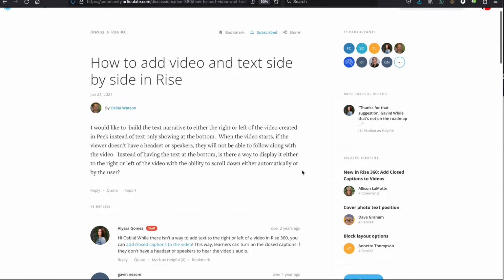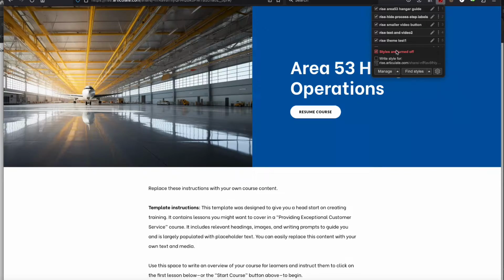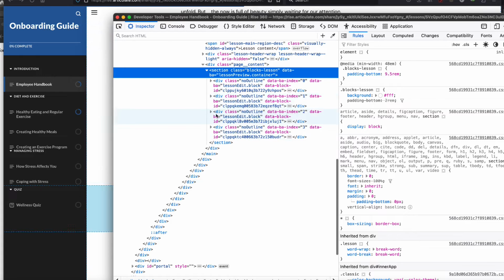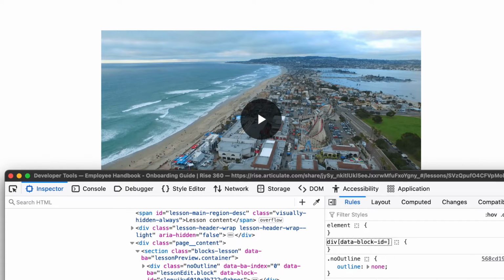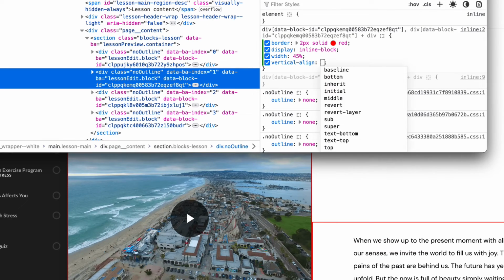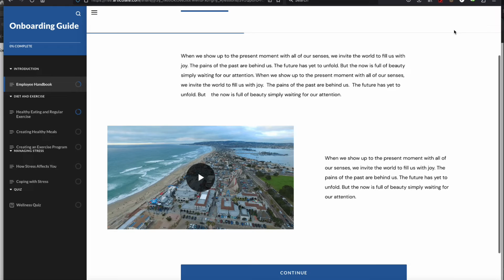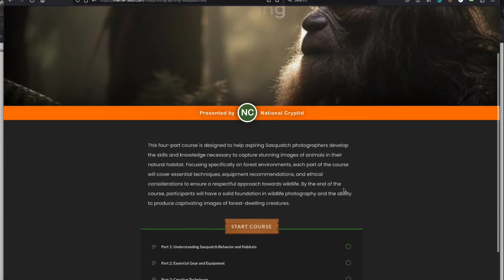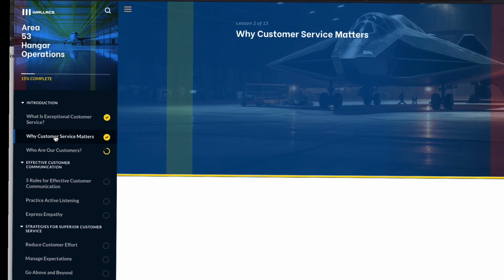Rise 360: Video with text columns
How to get video beside a text block, if you really really need to.